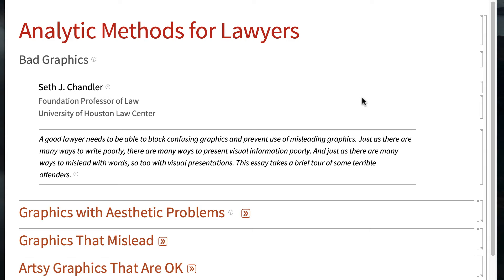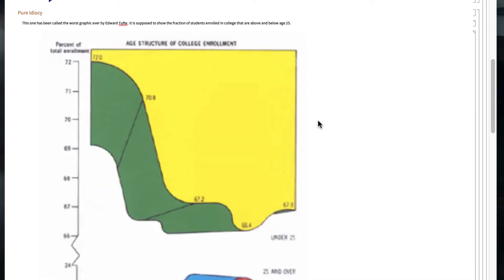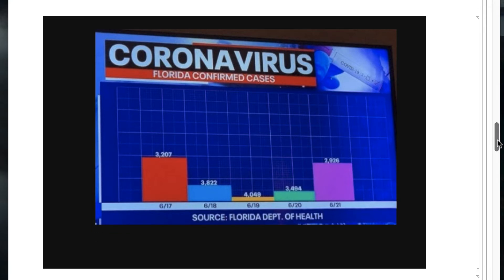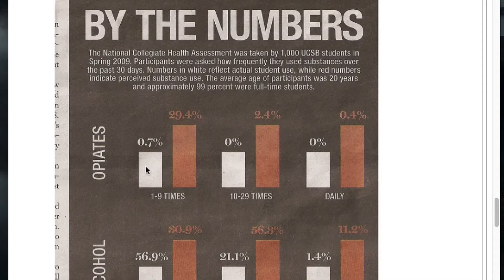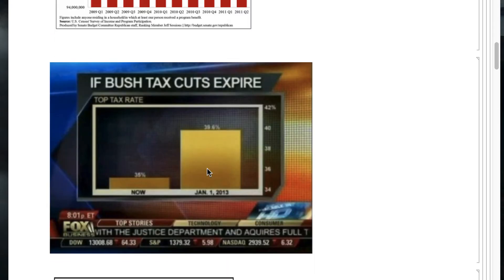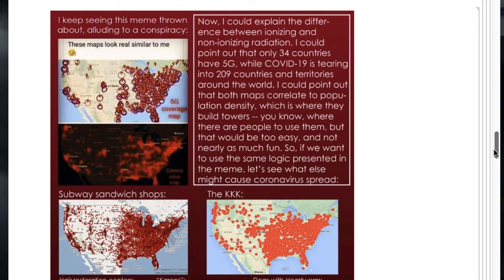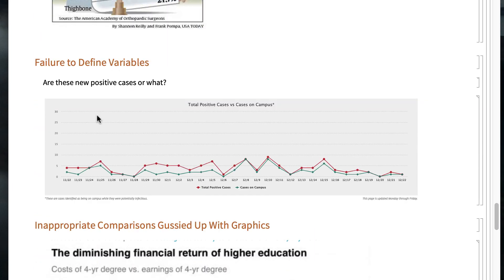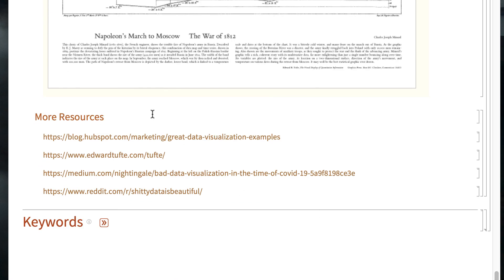Bad Visualizations. Video 25.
This is one in a series of videos produced by Professor Seth J. Chandler at the University of Houston Law Center for the course Analytic Methods for Lawyers.

A good lawyer needs to be able to block confusing graphics and prevent use of misleading graphics. Just as there are many ways to write poorly, there are many ways to present visual information poorly. And just as there are many ways to mislead with words, so too with visual presentations. This video takes a brief tour of some terrible offenders